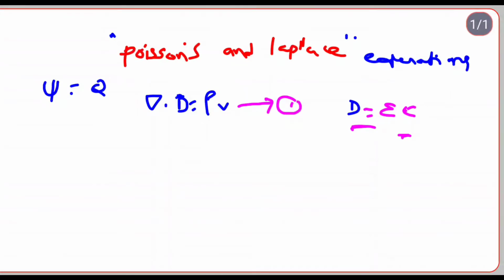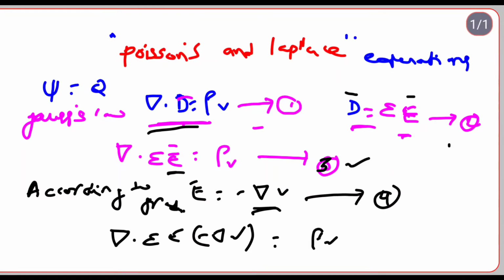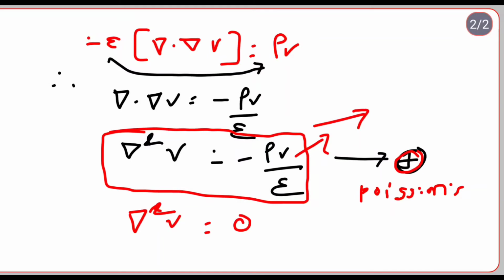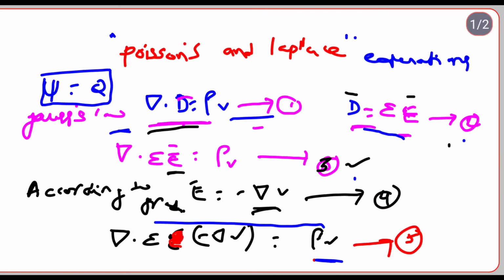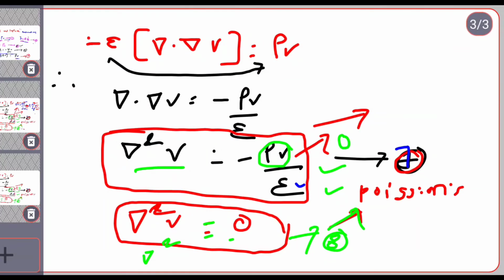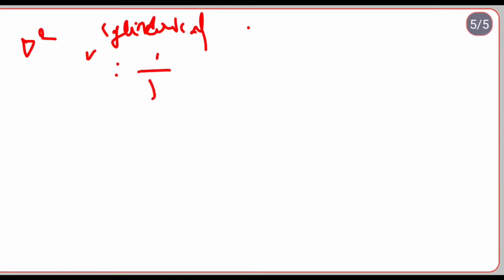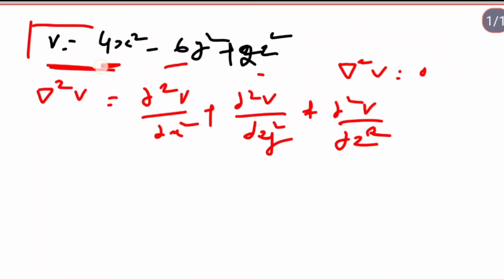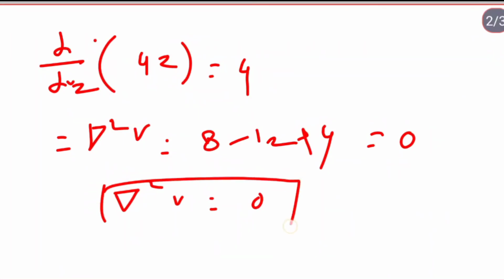Laplace's & Poisson's Equations | Numerical problem and solution | Electromagnetics | Reddaiah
LAPLACE'S and POISSON'S Equation

CHAPTER I
ELECTROSTATICS👇

CHAPTER II
CONDUCTORS AND DIELECTRICS 👇

CHAPTER III
MAGNETOSTATICS